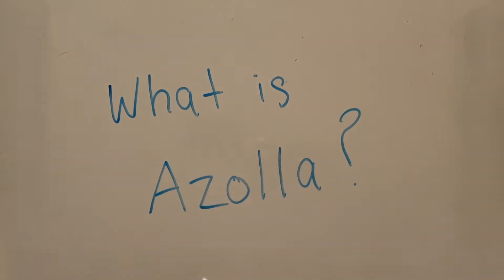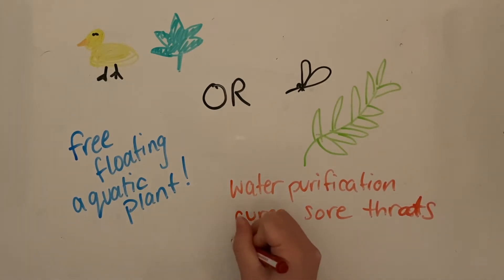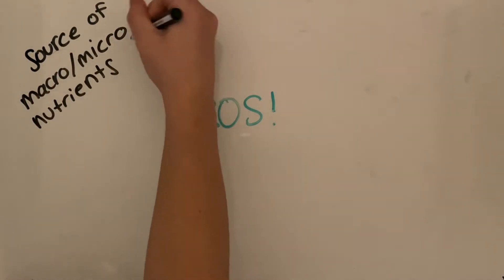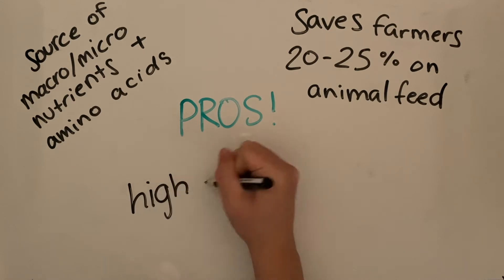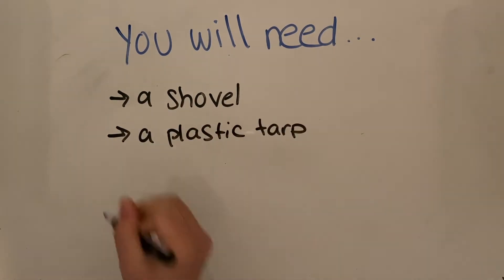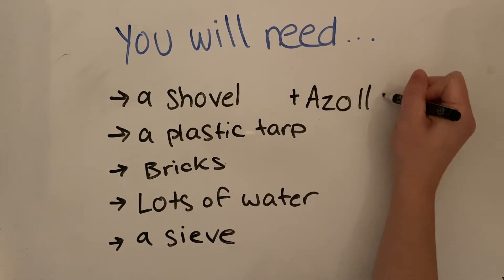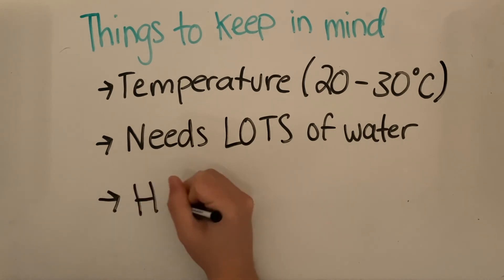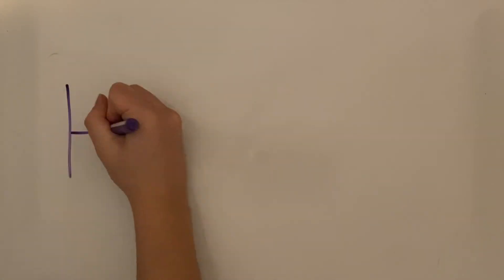Things to know before using Azolla as an alternative animal feed!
This video was made for the class AGR 2150 at the University of Guelph.

Here are some helpful links for additional information!

Video explaining how to make Azolla pits

Video explaining Azolla cultivation

Video explaining how to feed Azolla to animals

General and nutritional information about Azolla

Blog about Azolla farming in India

General information on Azolla for animal feed

Website explaining Azolla cultivation